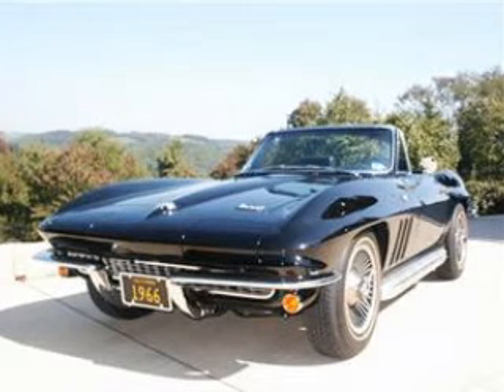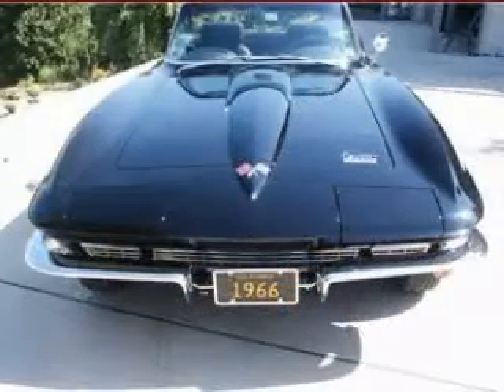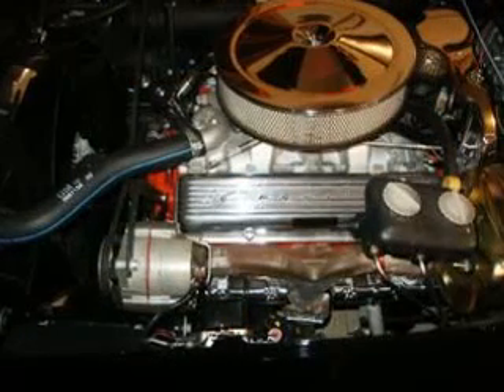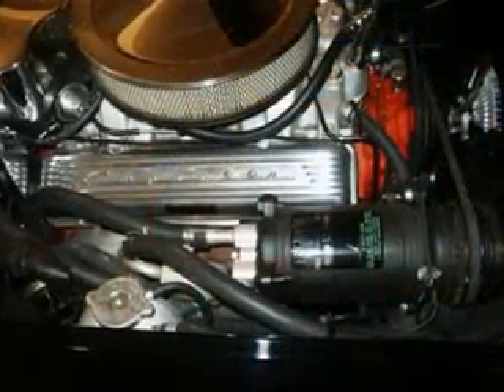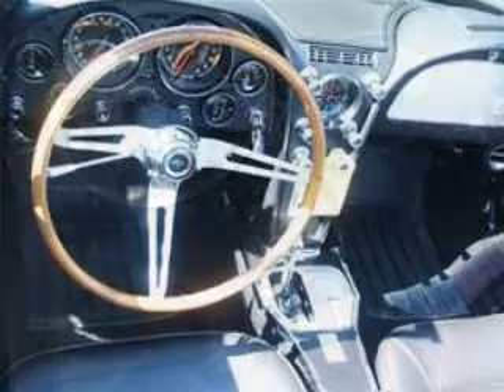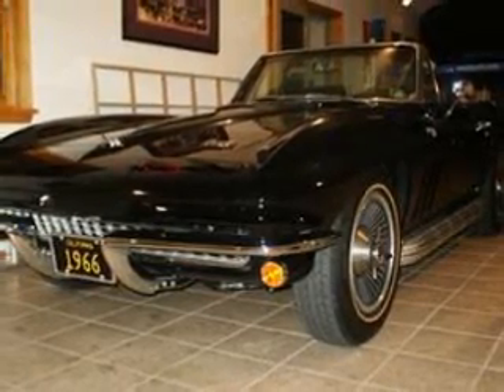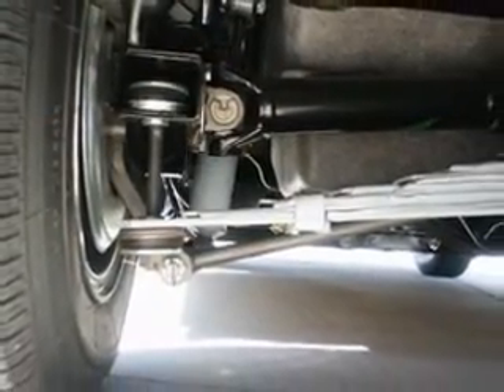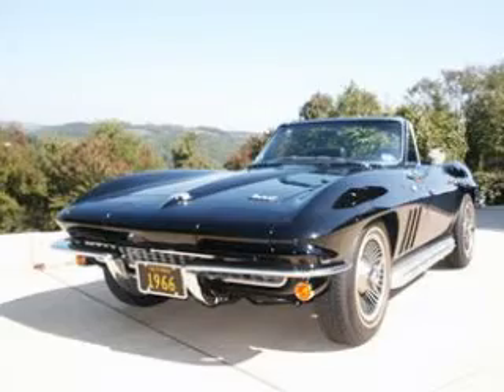1966 Chevrolet Corvette Convertible 427 4-Speed A/C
Lot S134
Loaded with options and finished in triple black, this matching-numbers convertible is the recipient of a complete and correct body-off restoration. It's powered by the workhorse L79 engine equipped with a solid lifter cam, aluminum intake and Holley four-barrel. As noted elsewhere in the catalog, it's unusual to find a 4-speed convertible of this vintage equipped with factory air conditioning, but this car correctly has both.

This matching-numbers masterpiece comes with black soft- and hard tops, the original books, Protect-O-Plate, jack and knock-off hammer. Immaculate from stem to stern and with only 30,000 miles on the clock, it runs and drives like it's 1966 all over again.

Mecum High Performance Auction Kissimmee FL Jan. 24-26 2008